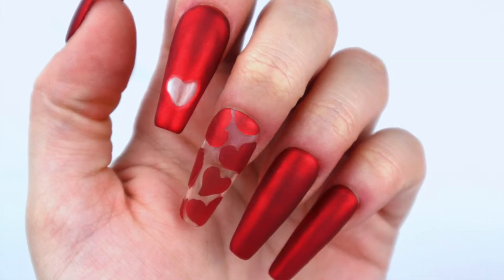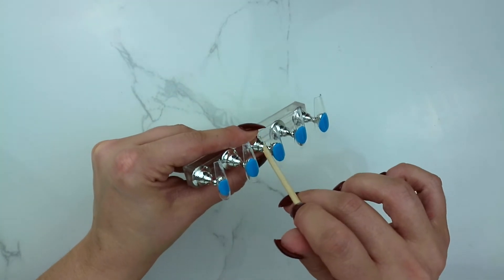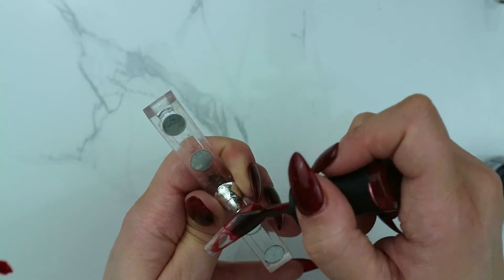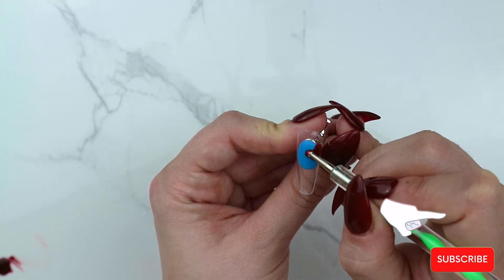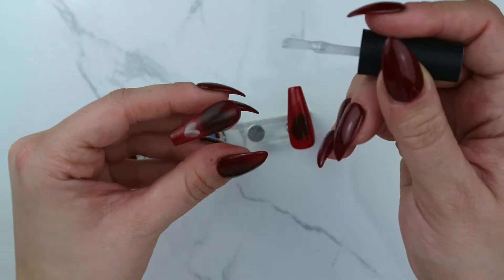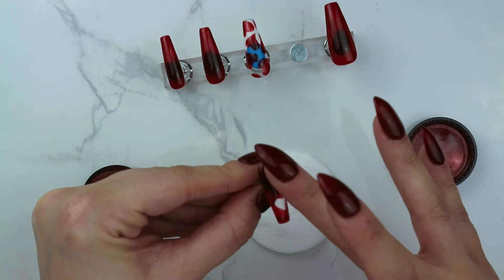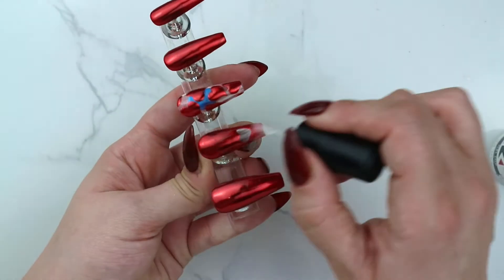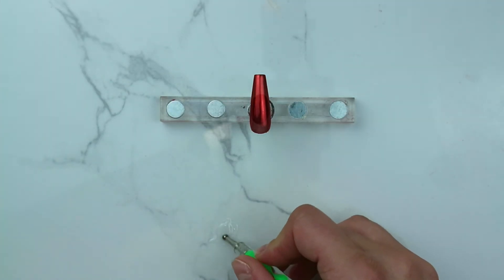Red Velvet Valentine's Day Nails! - Lalonde Nail Designs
Thank you so so much to everybody who has been supporting me each week!

Products used in this video:

Press on nails Coffin
Base and Top coat
Chrome Powder
Matte Top Coat